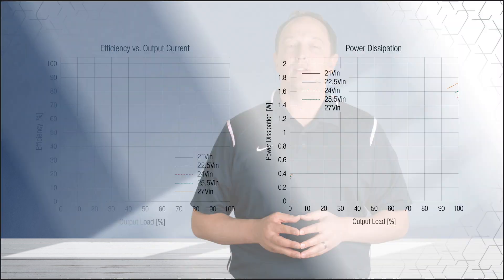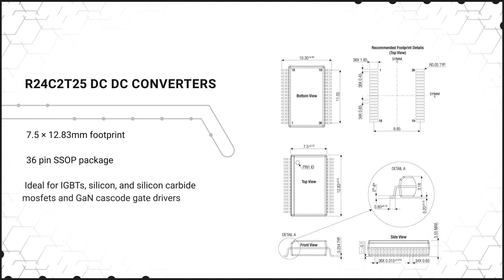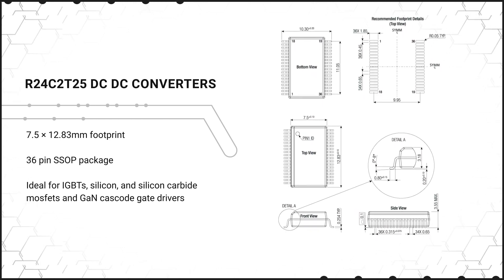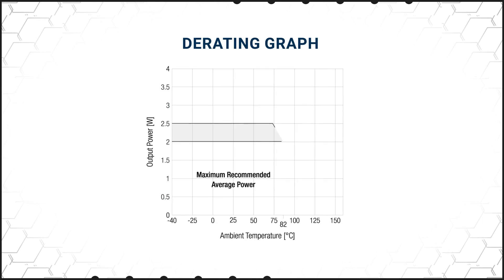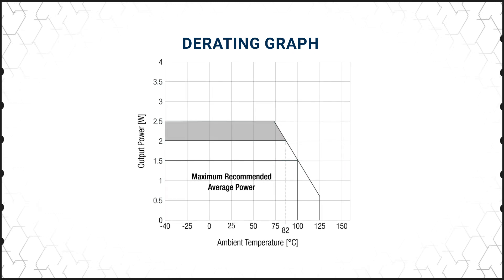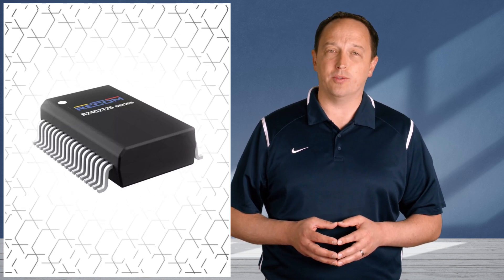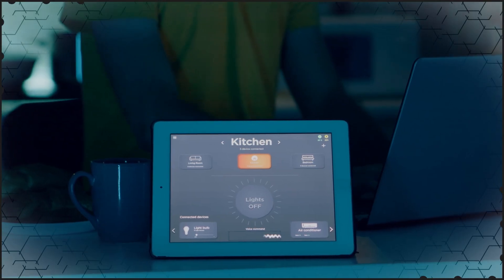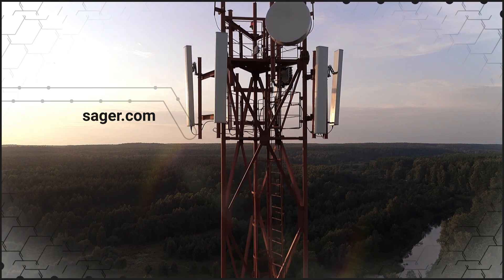RECOM RxxC2Txx Series 2W Isolated DC/DC Converter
RECOM Power's R24C2T25 series introduces a 2W isolated DC/DC converter, tailored for generating isolated gate bias voltages essential for IGBTs, as well as Si and SiC MOSFETs. This diminutive converter comes equipped with adjustable asymmetrical output voltages, offering enhanced control and efficiency in power electronics settings.